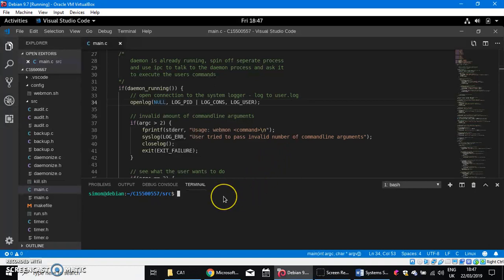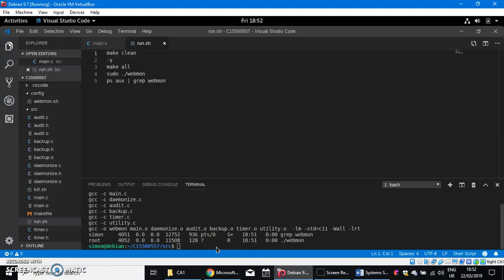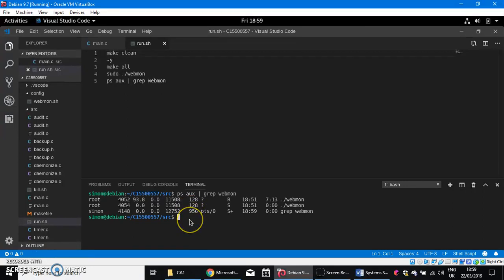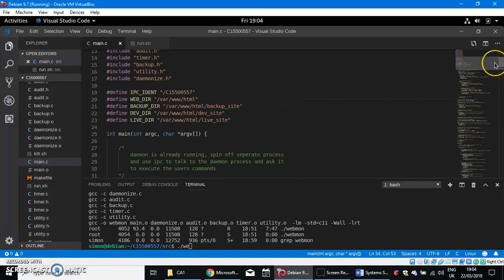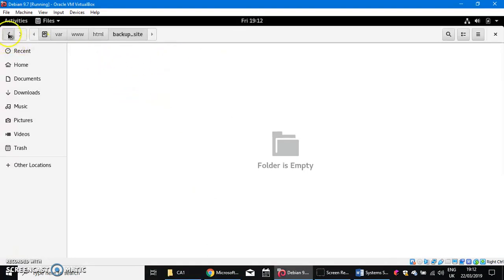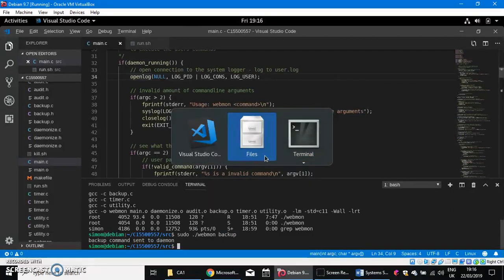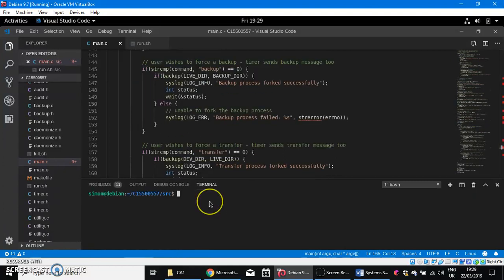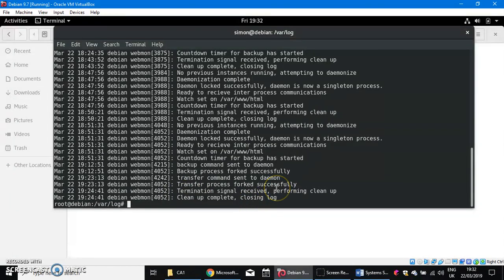Systems Software CA